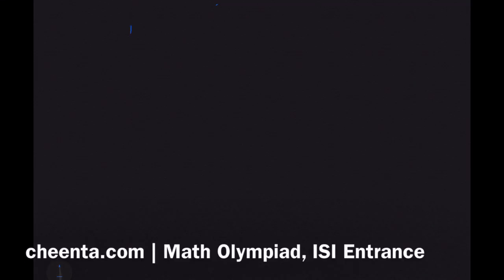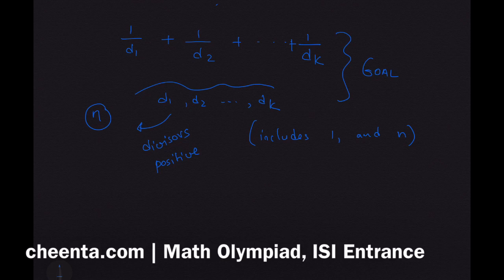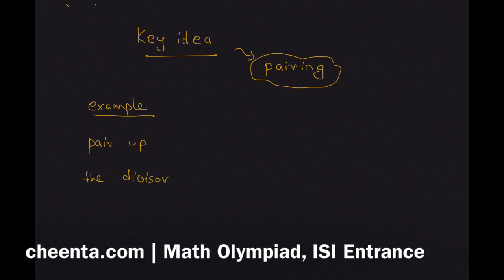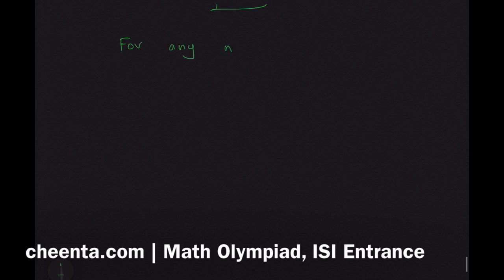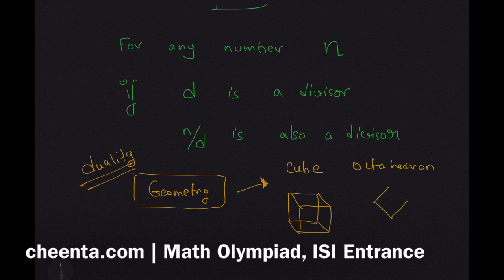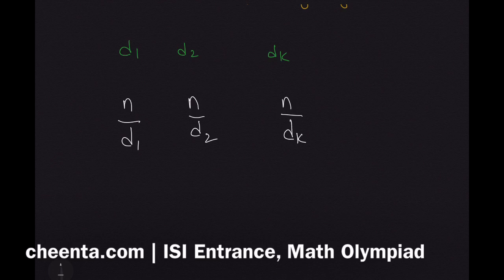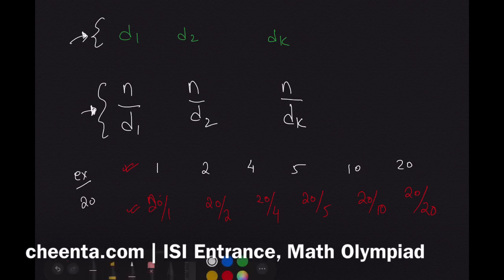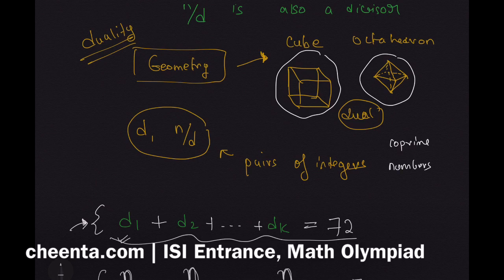Inverting divisors | ISI B.Math 2008 | Problem 5 Objective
Indian Statistical Institute B.Math Entrance 2008, Problem 5 objective on elementary number theory.

Happy learning!

Happy learning!